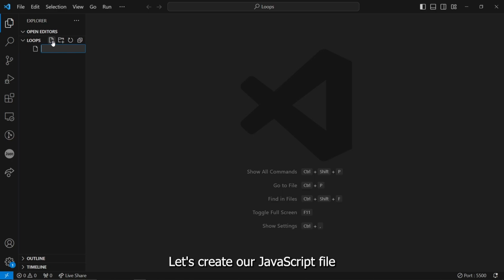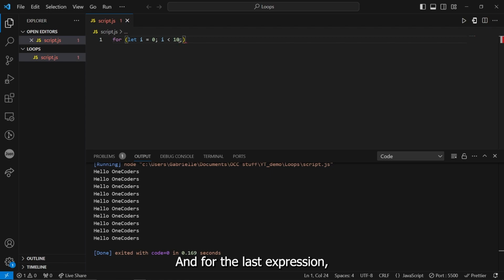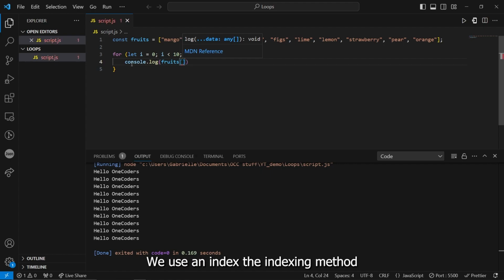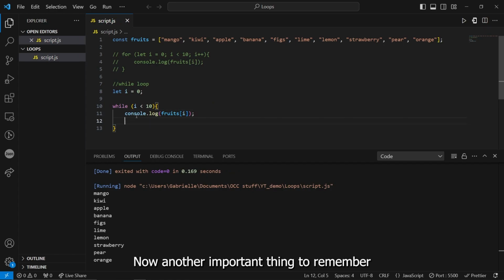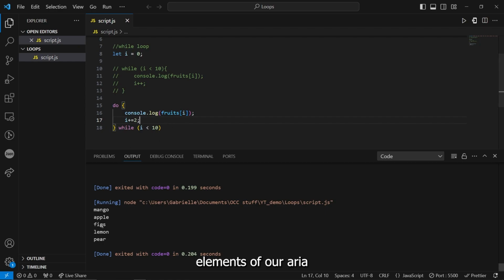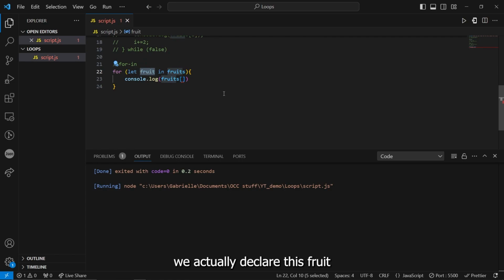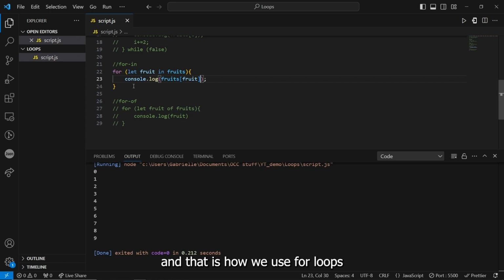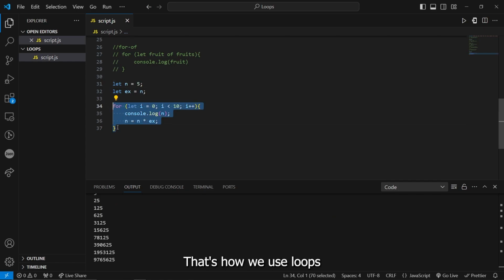JavaScript Array Loops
Welcome to our JavaScript tutorial series! 🎉 In this video, we dive deep into JavaScript array loops, exploring essential techniques to enhance your coding skills and efficiency. Whether you're a beginner or an experienced developer, mastering array loops is crucial for manipulating and iterating through arrays like a pro. 💡

In this tutorial, you'll learn:
🔹 The basics of for, forEach, map, filter, and reduce loops
🔹 Practical examples and real-world use cases for each loop
🔹 Tips and tricks for optimizing loop performance and readability

Join us on this journey to level up your JavaScript skills and become a more proficient developer! Let's code smarter, not harder! 💻✨